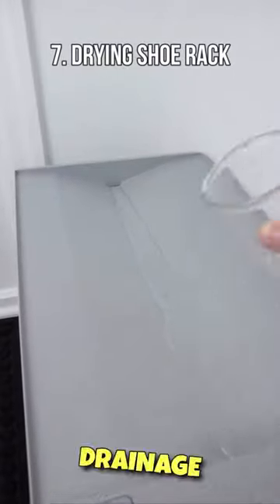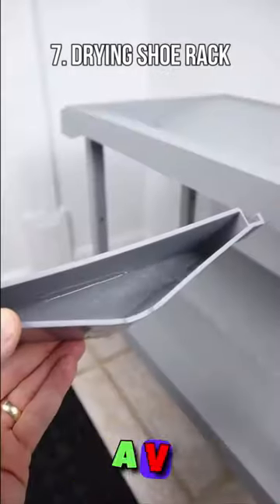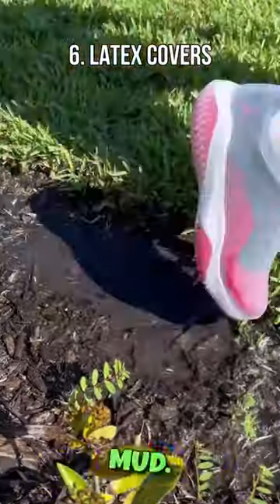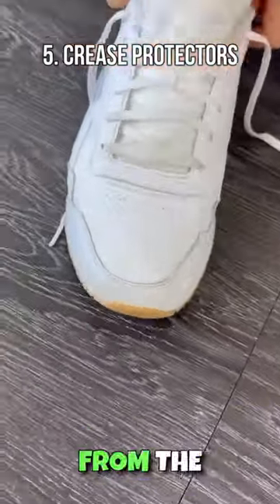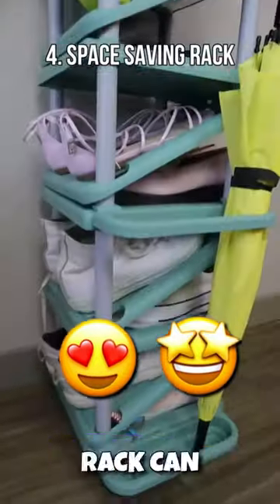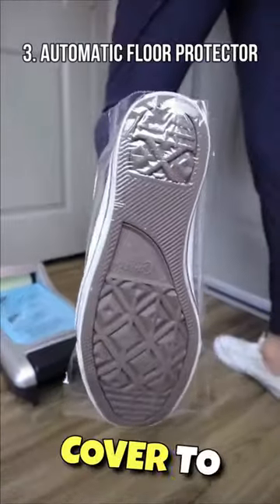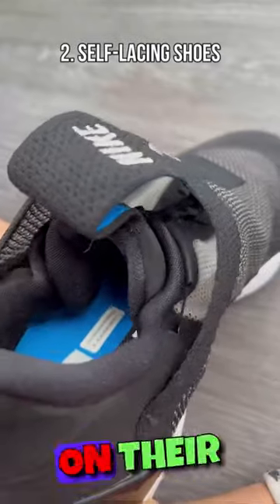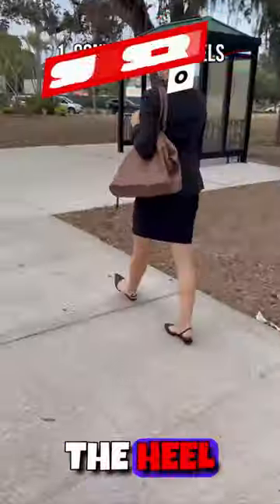Aren't These Smart?🤔🤩